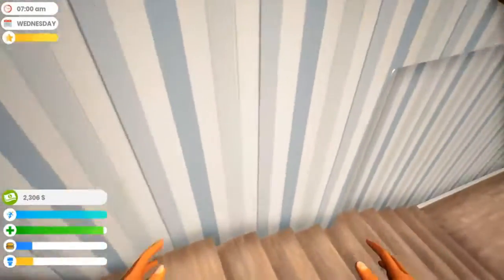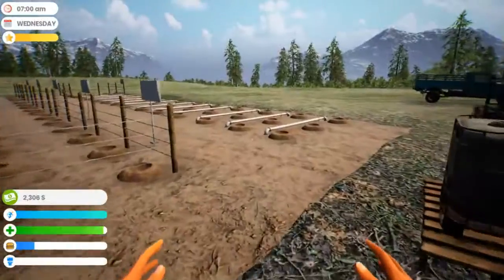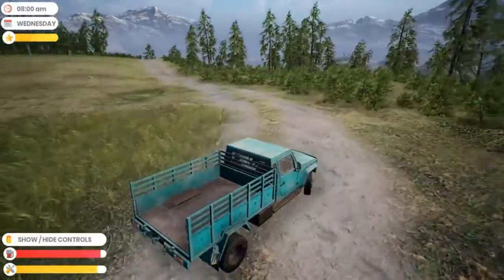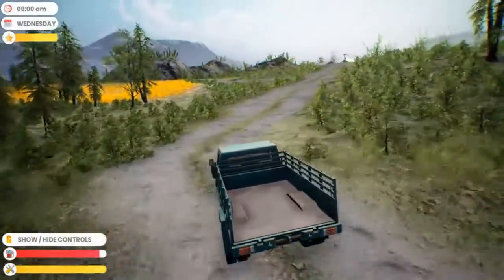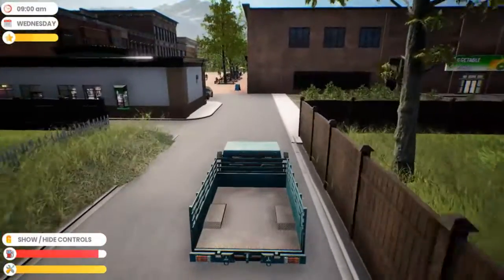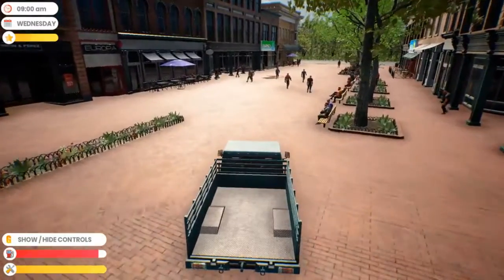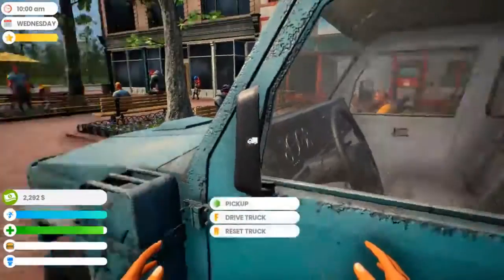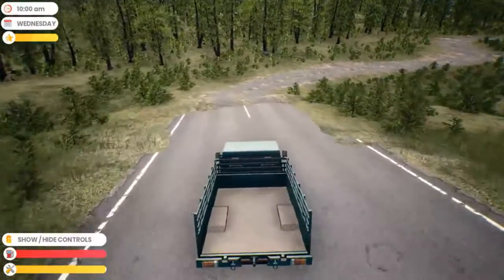Elf Plays Farmer Life Simulator E3 Fertilization and Irrigation Systems Installed!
Farmer Life Simulator is a game where you Live in a small house beside your farm on top of a hill . You can buy lands , grow crops , trade in vegetables and fruits .
You Can load the crops on your truck and travel to the town to sell large quantities of fruits and vegetables , or you can sell them in your own shop !

Have fun driving your vehicle through cliffs and unpaved roads . In the town you will find many shops that you can interact and buy from them . you can also buy shops and start your own new business in the town !

Along with:
Trader Life Simulator
Bakery Shop Simulator
Factory Runner
Falafel Restaurant Simulator
Vegteria